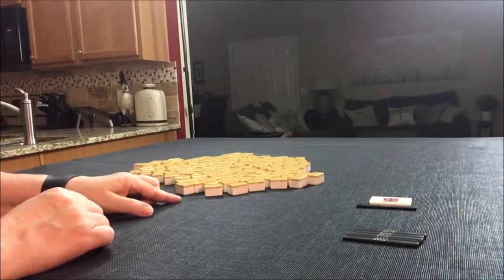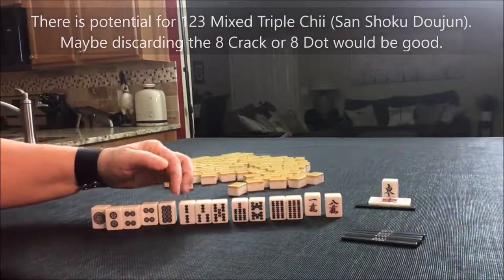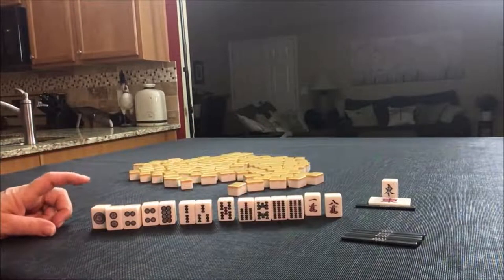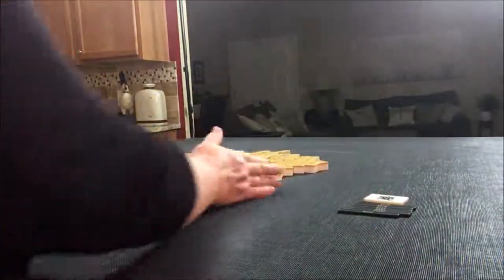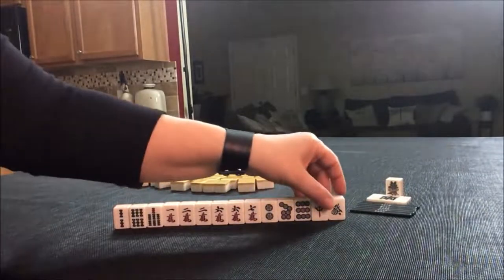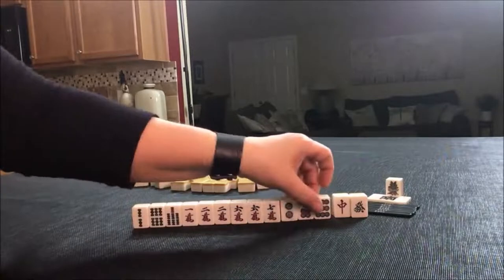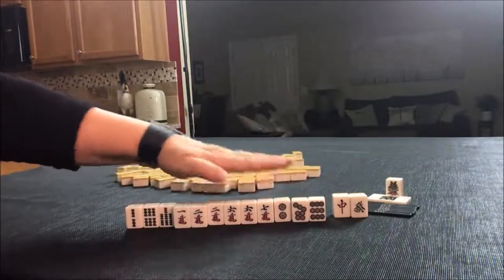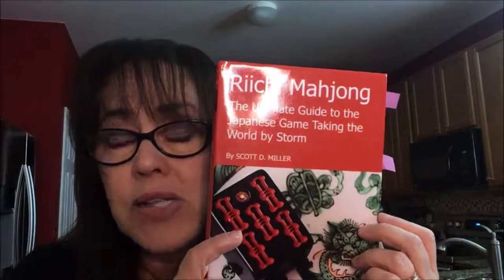Riichi Mahjong Random Pulls 20181124